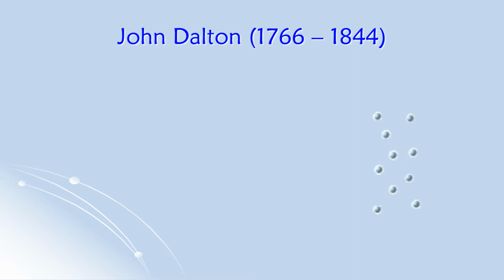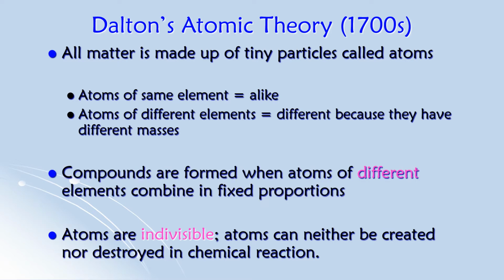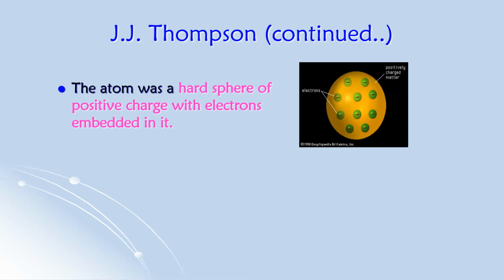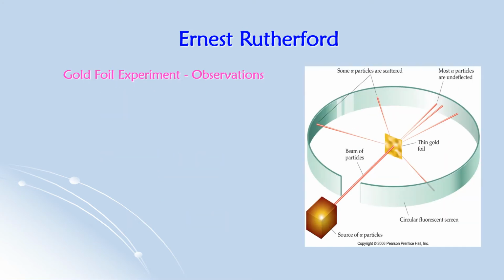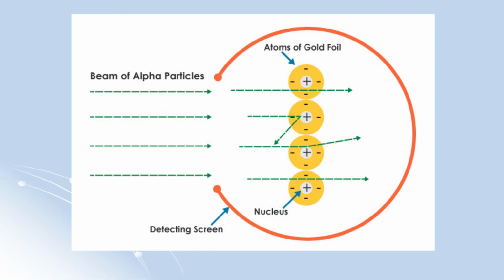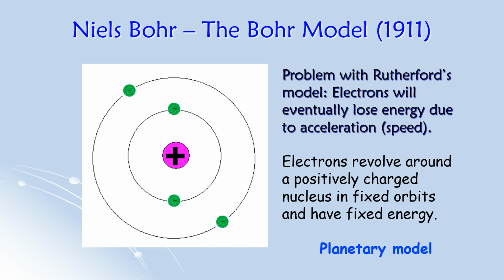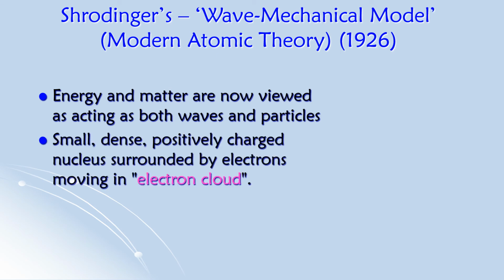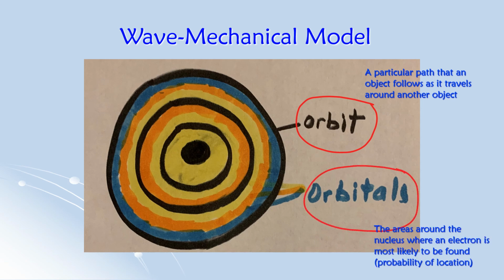2.2 - History of Atom I Atomic Models I Unit 2 - Atomic Concepts I Regents Chemistry